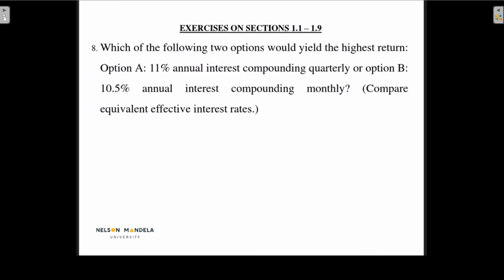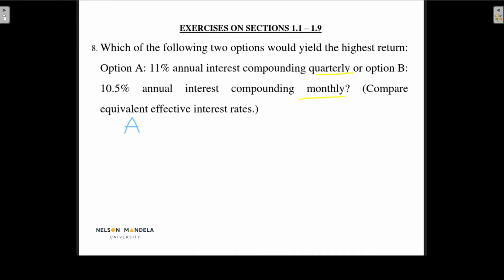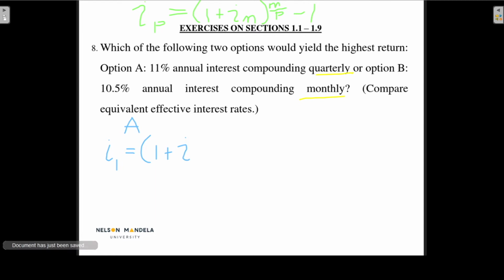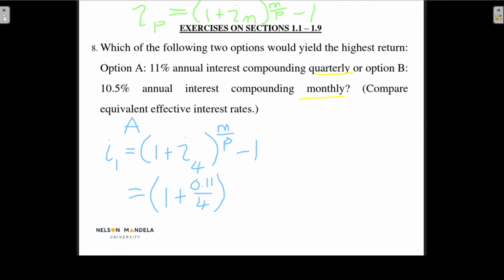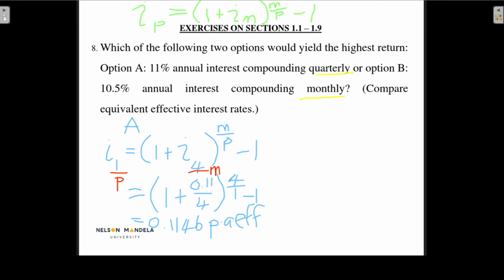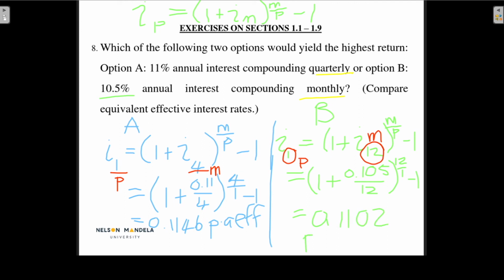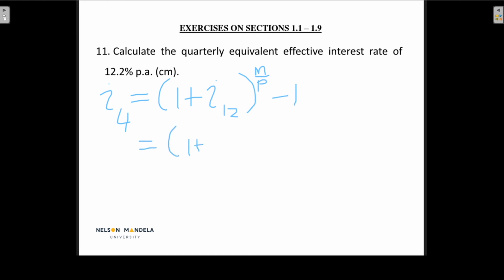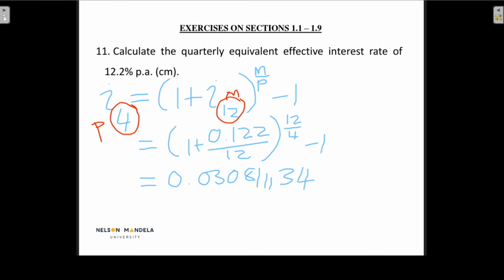STAV101 Lecture 3E Exercises on equivalent effective interest rate